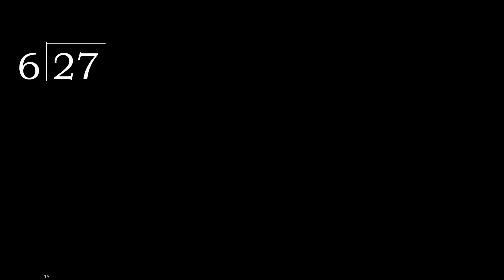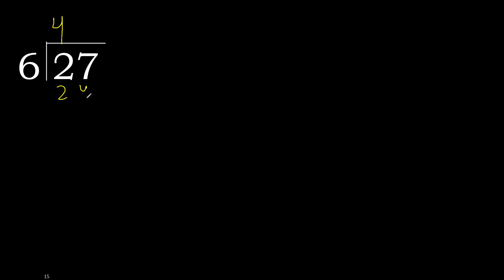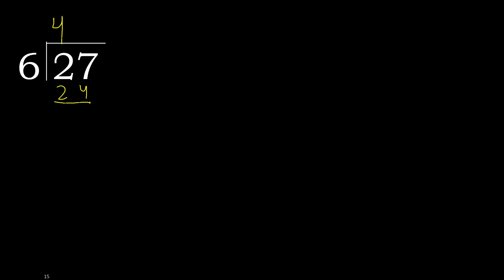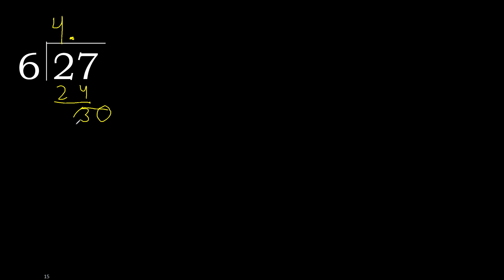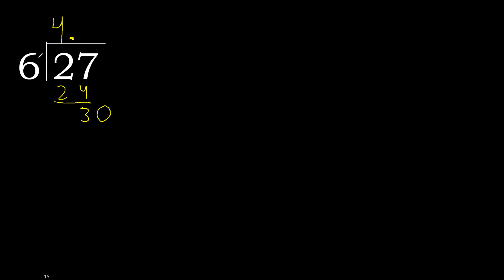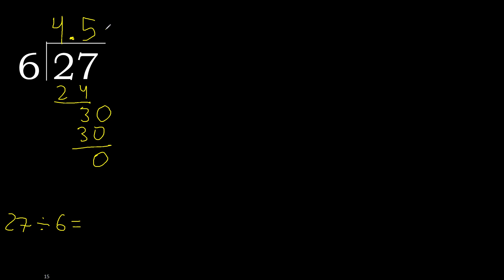Divide 27 by 6 , decimal result . Division with 1 Digit Divisors . How to do